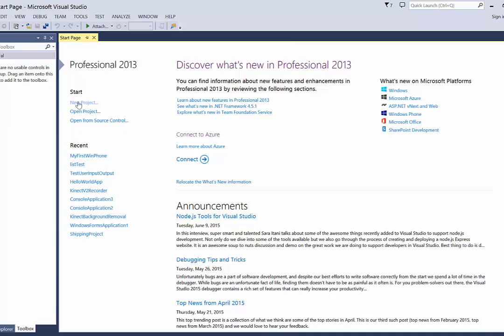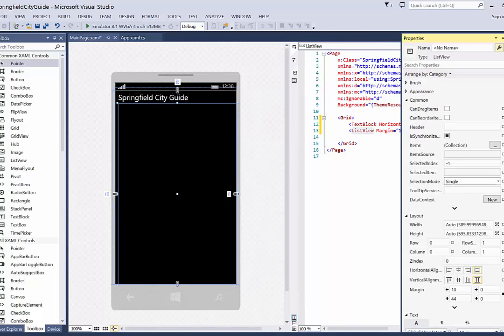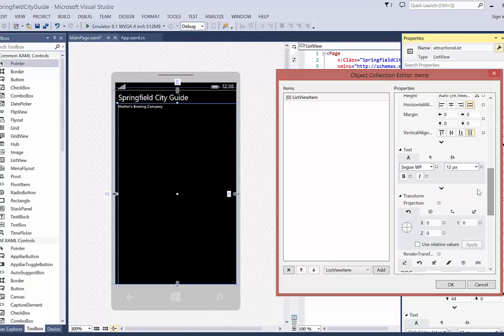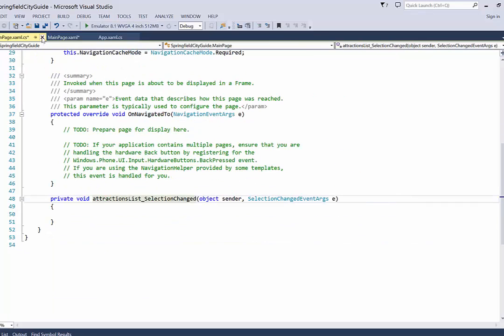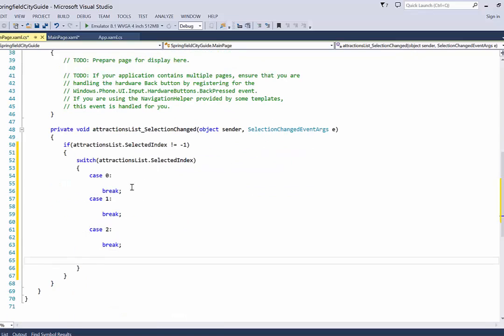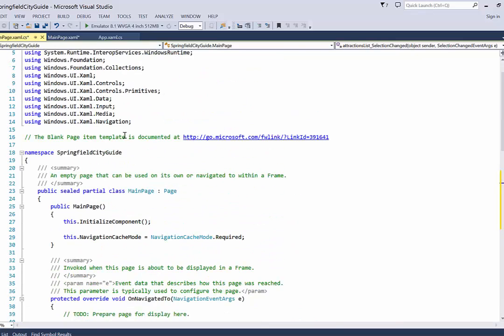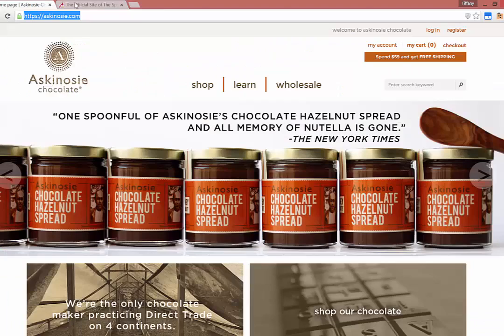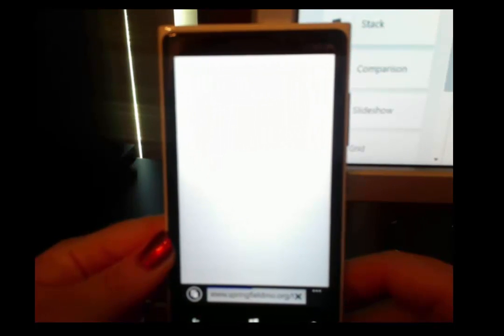Windows App Lesson 3 Part 1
This video will walk you through creating a ListView control in your Windows Phone app and launching the browser window when an item is clicked.